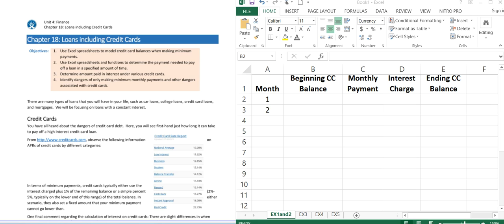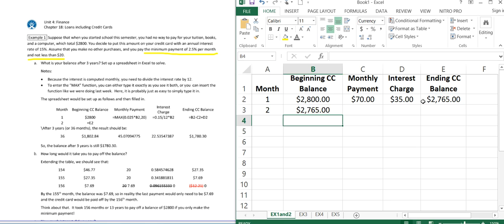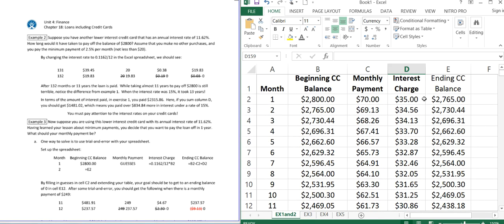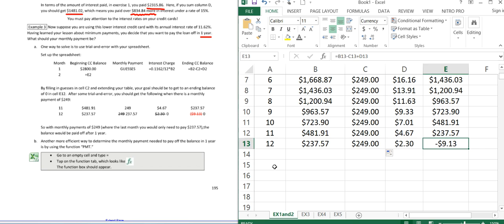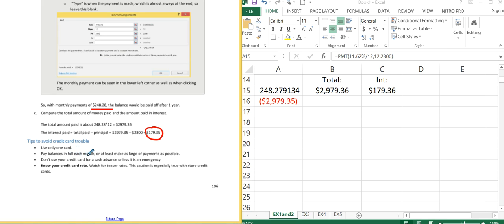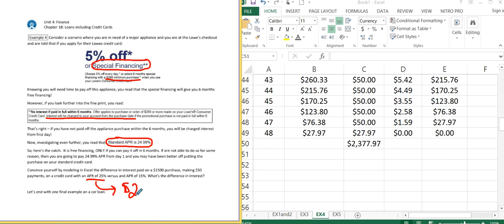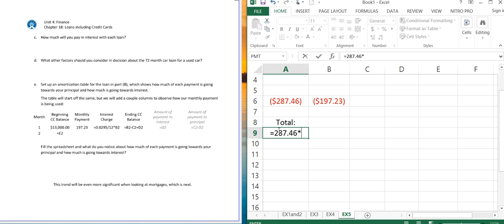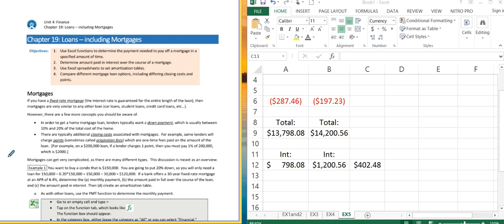MTH 104: Loans, including Credit Cards (pgs 193-199)